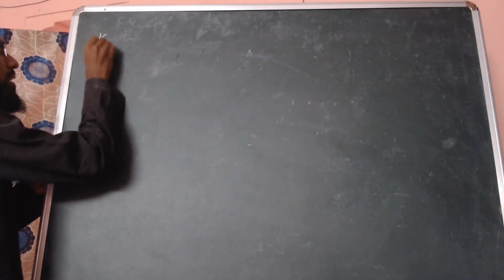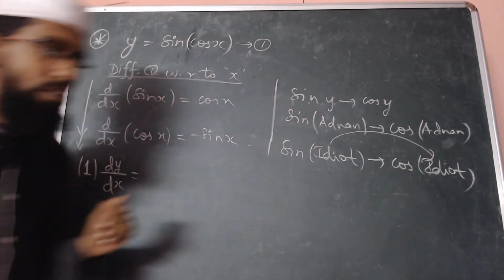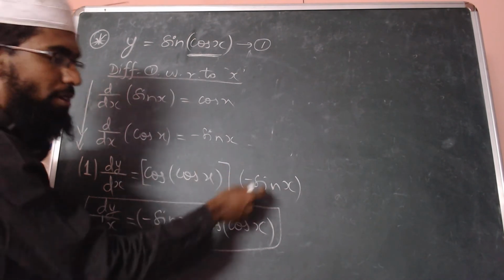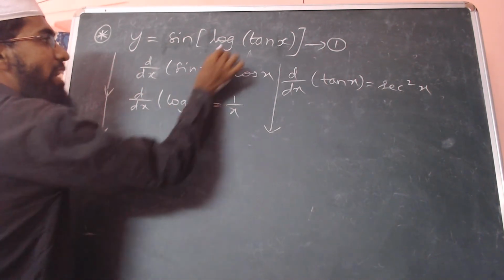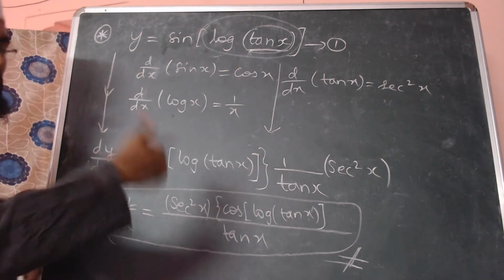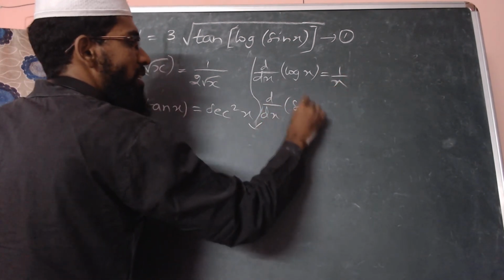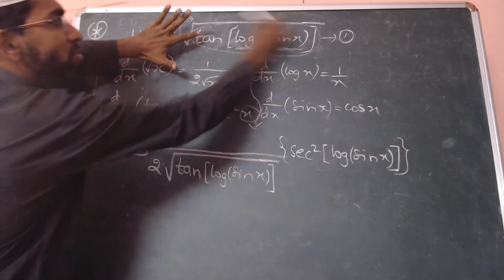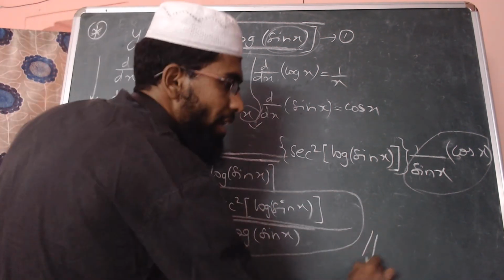Basics of differential calculus (Part - 9)